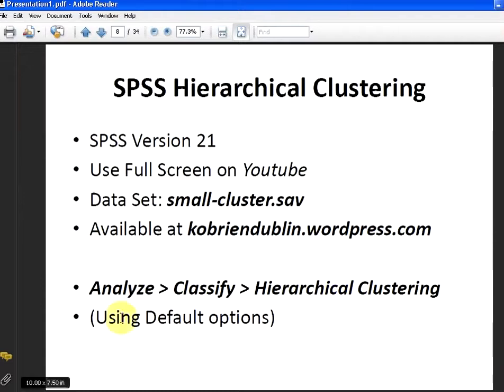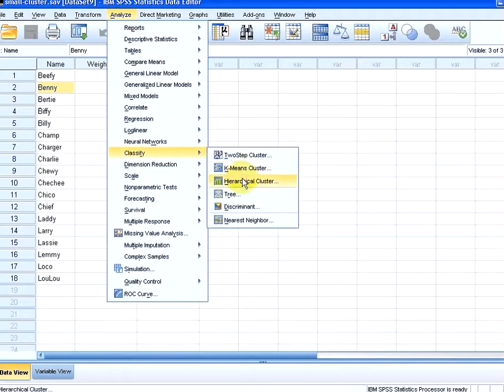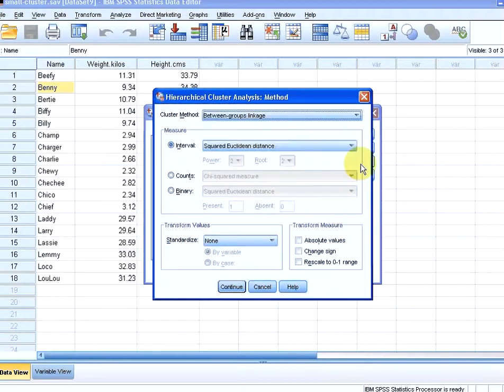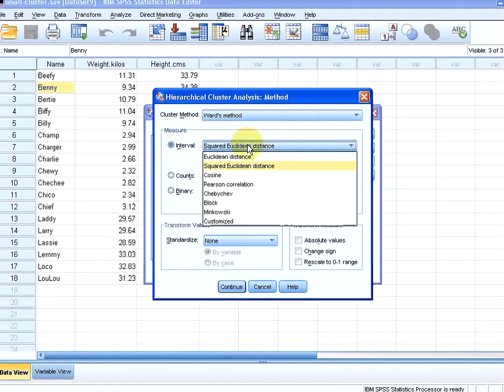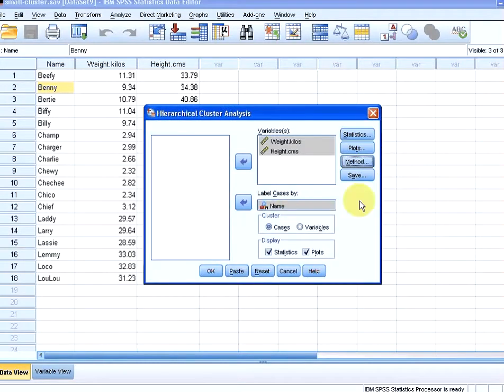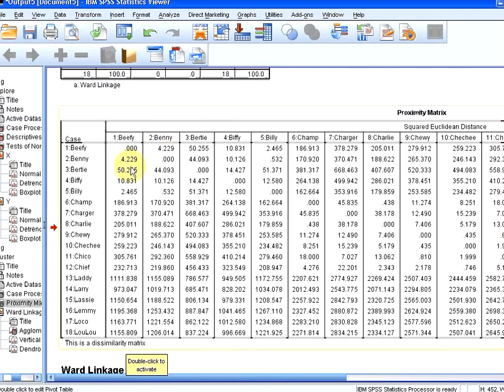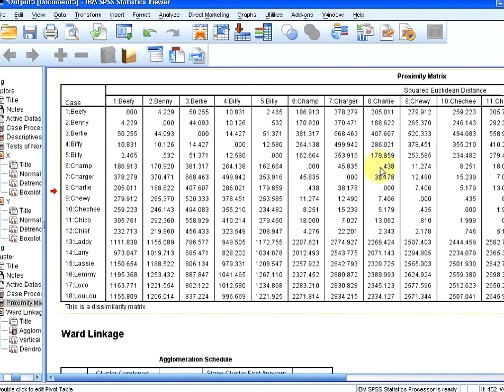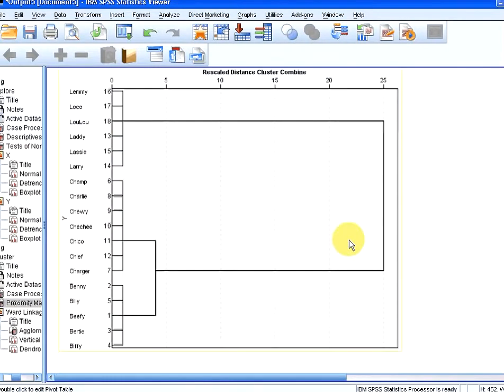SPSS: Hierarchical Clustering